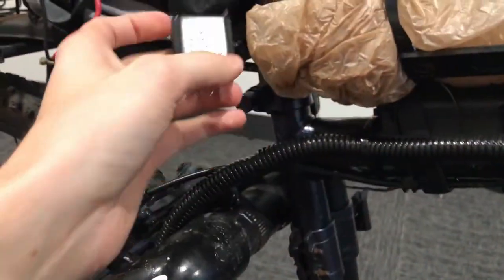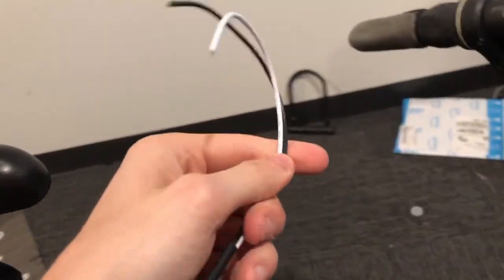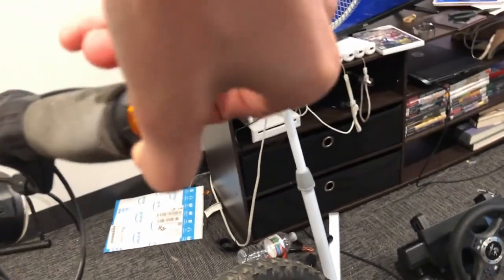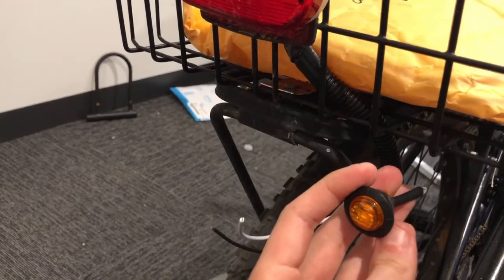D.I.Y. Bicycle Turn Signals! Using 3D Printing - Odd Projects Episode 1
In this new oddity series, you can learn how you can wire lights and turn signals to your bicycle using basic 3D printing skills! Or alternatively you can see a proof of concept on how you can apply this fundamental to YOUR projects!

[Unreleased] Lost in the Ways of the World; Revised, but you can see an old version similar to this

Parts used in today's video:
18-gauge wire
LED Light Packs
2-Way Switch
Blinker Relay

This video was recorded with OBS Broadcasting Studio, and edited in Lightworks. All of this software is free to download at your own risk.